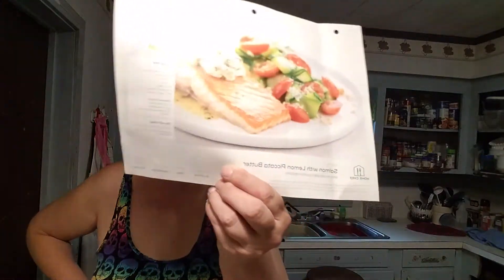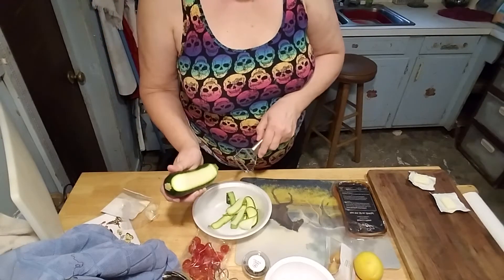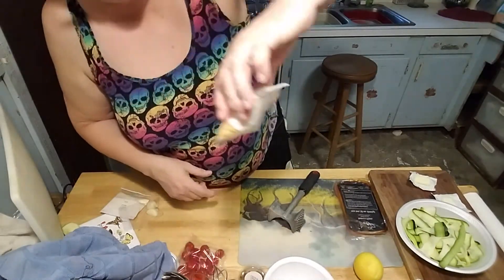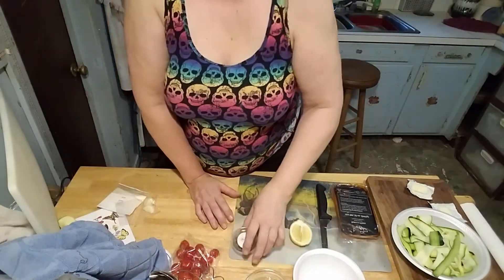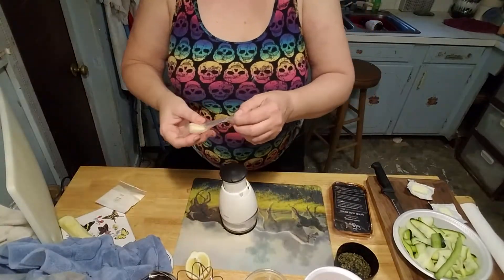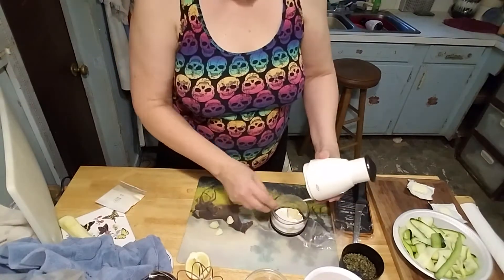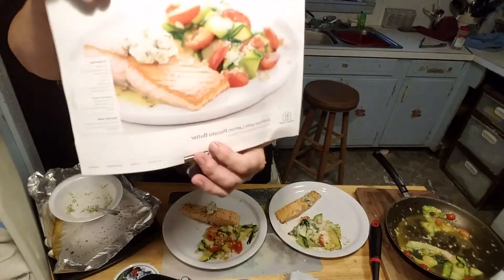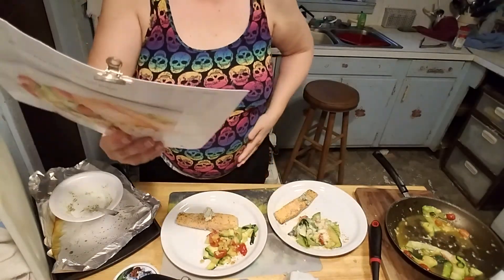Salmon with Lemon Piccata Butter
Home Chef Cooking Vlog 7/11/20